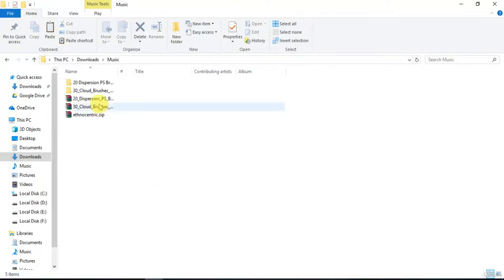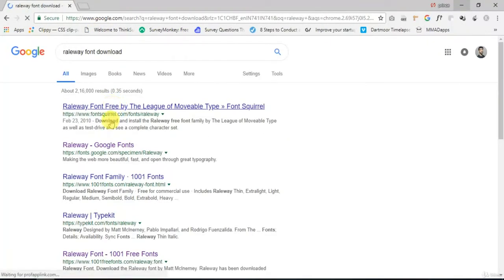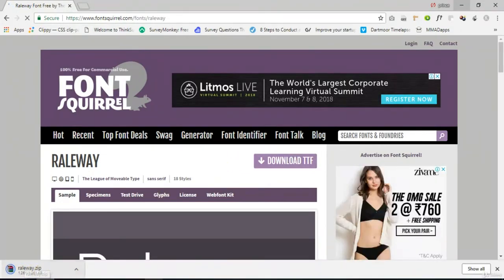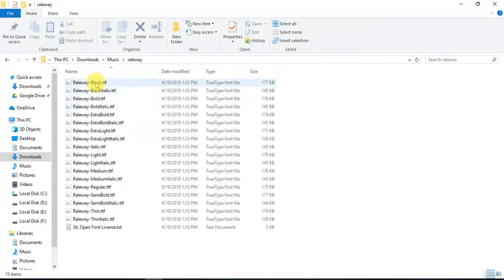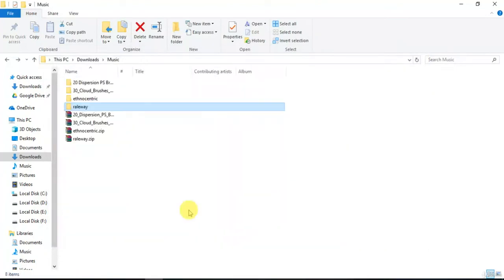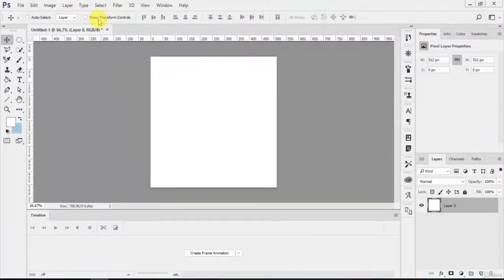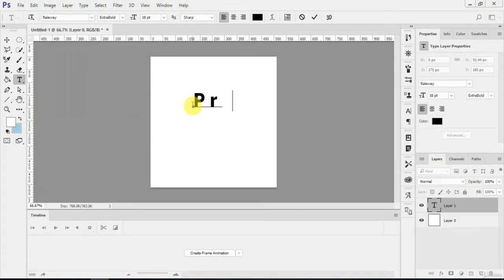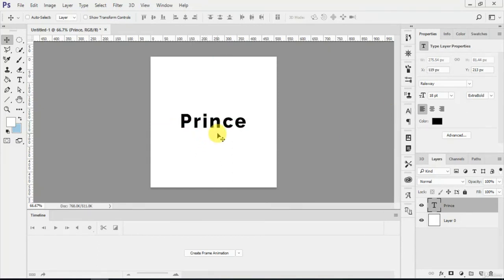Photoshop tutorials - 20. Import font style in Photoshop